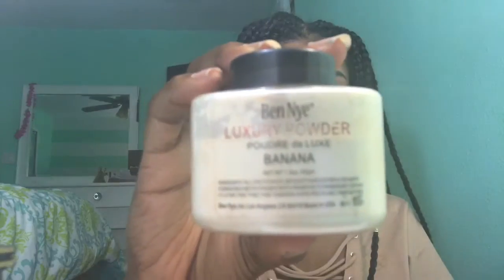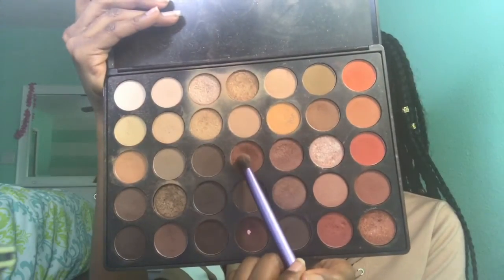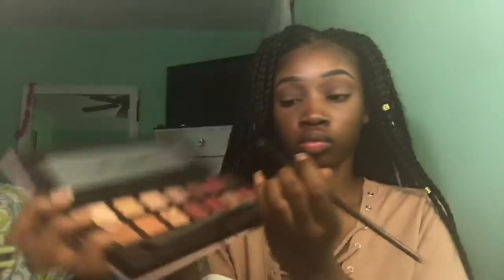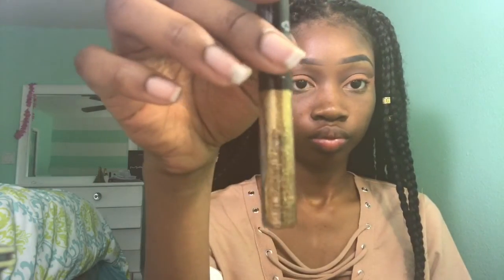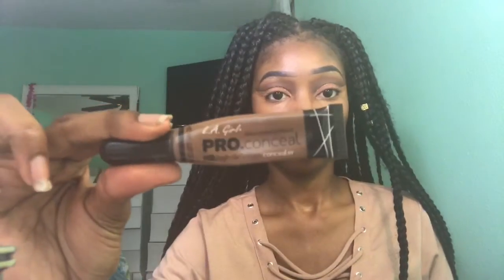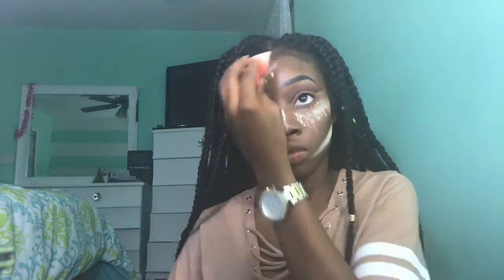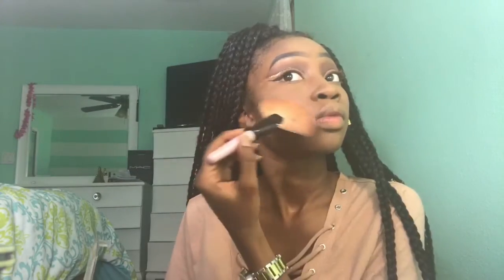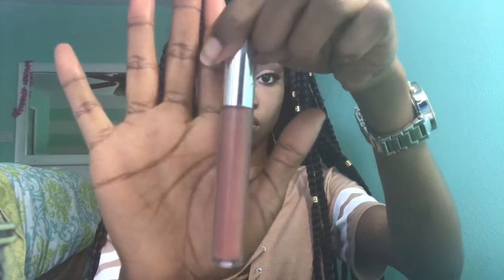Bold Glitter Cut Crease Makeup Tutorial| Rocki_Dimplez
PRODUCTS I USED:

B R O W S:
- Loreal Brow Stylist Definer (Dark Brown)
- NARS Radiant Creamy Concealer (Med/Dark)

F A C E:
- Hard Candy Hydrating Primer Mist
- E.l.f. Hydrating Face Primer
- L.A. Girl Pro Conceal (Fawn)
- L.A. Girl Pro Conceal (Dark Cocoa)
- Ben Nye Banana Powder
- Loreal True Match Lumi Powder Glow Illuminator

E Y E S:
- Modern Renaissance Palette ( Colors: Cyprus Umber, Burnt Orange, Raw Sienna, PrimaVera)
- Stila Stay All Day Waterproof Liquid Eye Liner (Intense Black)
- NYX Liquid Crystal Liner (Crystal Gold)
- Palladio Waterproof Eye Liner (Pure Black)
- Kiss Faux Mink Collection Lashes (Pitch)
- Maybelline Lash Sensational Full Fan Effect (NN0301)
- Tarte Tarteist Masacra

L I P S:
- Covergirl TruNaked Waterproof Eyeliner Duo (Expresso/Penny Cent)
- Colourpop Liquid Matte Lipstick (Beeper)

FREQUENTLY ASKED QUESTIONS:
Age- 17
Located- FL
Ethnicity- Black/African American
Camera- Iphone 6s/ 7